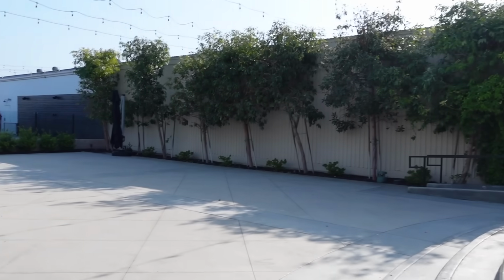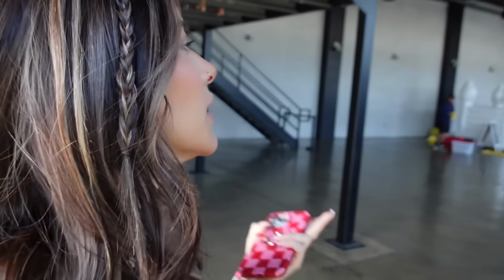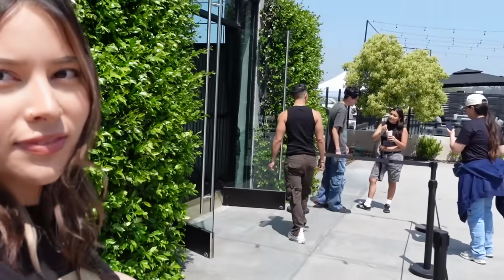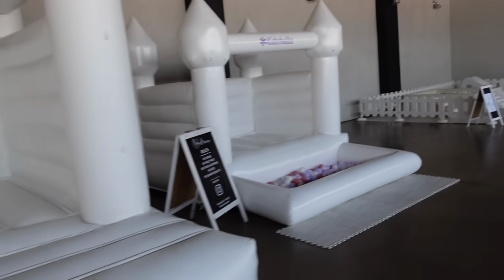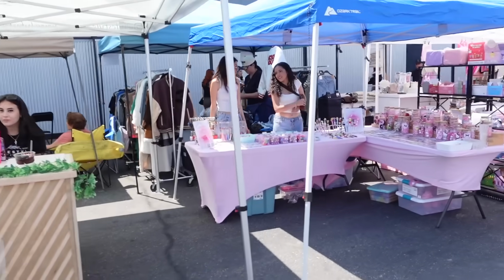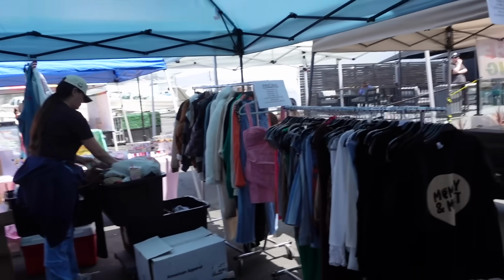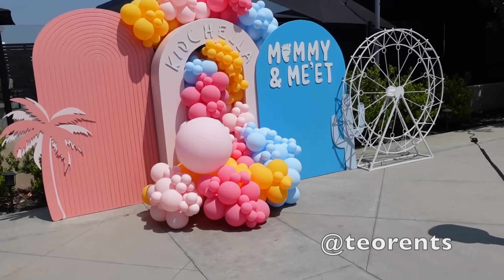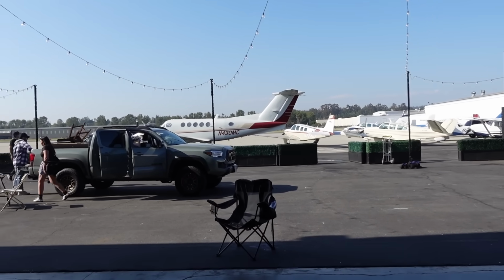WE HOSTED A FAMILY EVENT FOR YOU GUYS!🥰🎡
Thank you to Lumē for sponsoring the video and hope you guys enjoyed it!